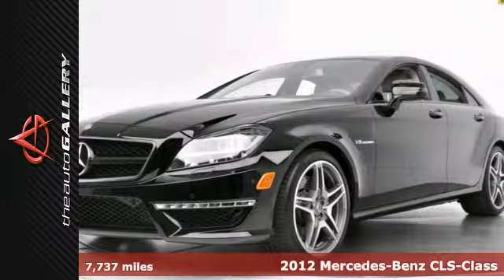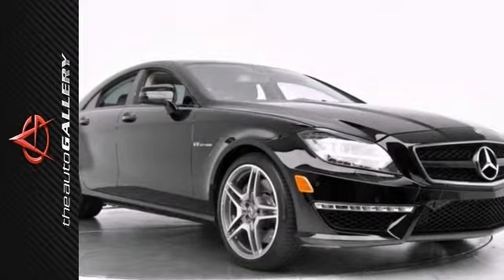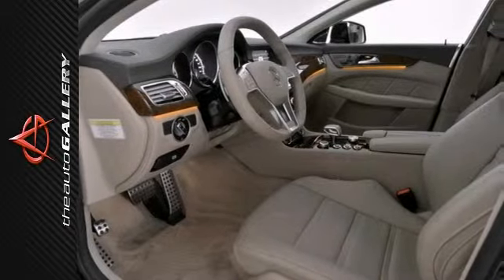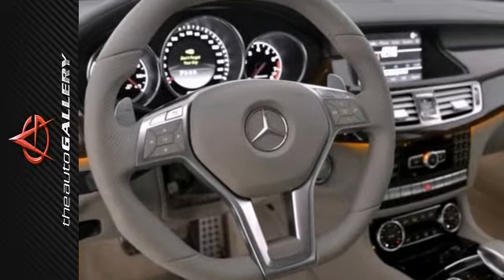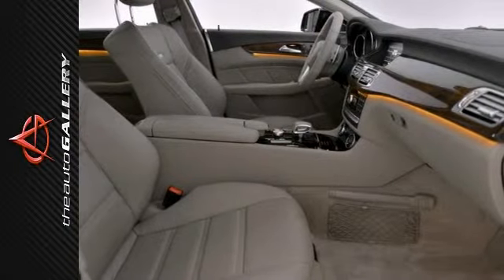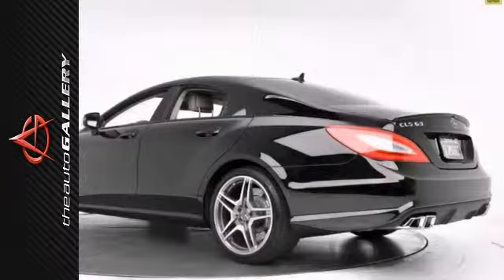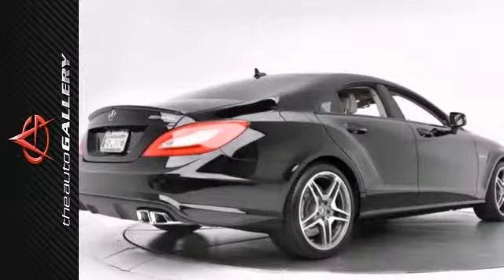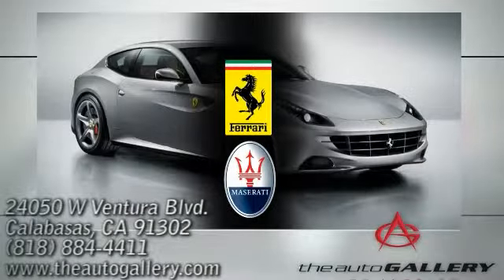2012 Mercedes-Benz CLS-Class Los Angeles Calabasas, CA UFC035570 - SOLD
Year: 2012
Make: Mercedes-Benz
Model: CLS-Class
Trim: 4dr Sdn CLS63 AMG RWD
Engine: 5.5L bi-turbo 32-valve V8 AMG engine
Transmission: A/T
Color: BLACK
Interior: ALMOND/MOCHA
Mileage: 7737
Stock #: UFC035570
PREMIUM ONE PACKAGE, HEATED & VENTILATED FRONT SEATS, ACTIVE MULITI-CONTOUR DRIVER SEAT, 19 INCH AMG ALLOY WHEELS - The Auto Gallery is proud top present this 2012 Mercedes-Benz CLS-Class CLS63 Sedan. With a 5.5L 8-cylinder engine mated to a tip-tronic automatic transmission, this coupe mixes style and performance like no other. The exterior is finished in Black with two-tone Almond/Mocha Premium Leather interior seating surfaces. This CLS63 has been very well maintained, recently serviced, and with only 7,737 miles, it is in excellent condition! This sporty sedan doesn't skimp on safety and definitely isn't lacking in the style department. Nicely equipped with the Premium I (Heated &Active Ventilated Front Seats, Dynamic Rear View Monitor, Active Multi-Contour Driver Seat, Adaptive Highbeam Assist, Full-LED Headlamps, Electric Trunk, and KEYLESS-GO), Park Tronic Assist, 19 Inch AMG Alloy Wheels, Lane Tracking Package, and much more. Pre-owned price with new car Perks, sounds like a win. As with all our vehicles it's CARFAX CERTIFIED. BEST PRICE GUARANTEE!! Please call or visit our showroom with any questions you may have.

Address:
24050 W. Ventura Blvd.